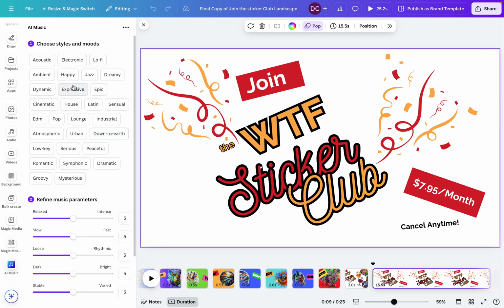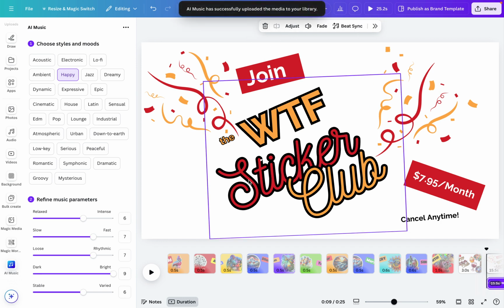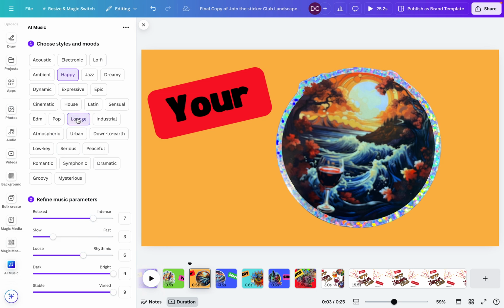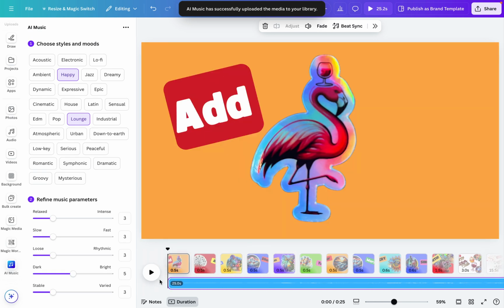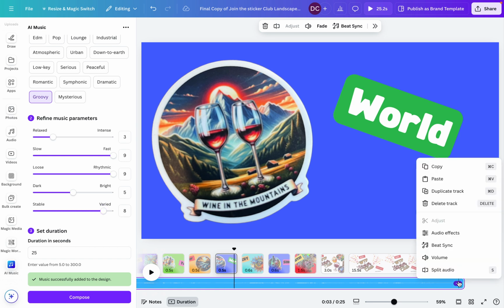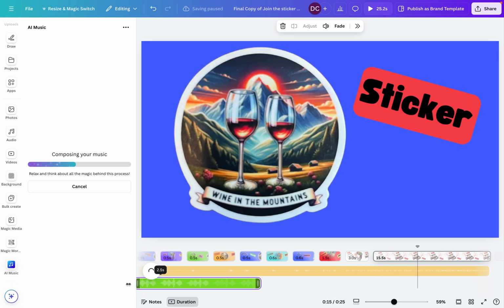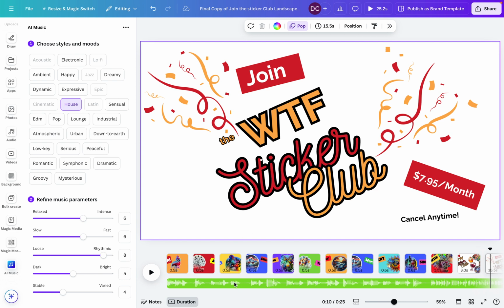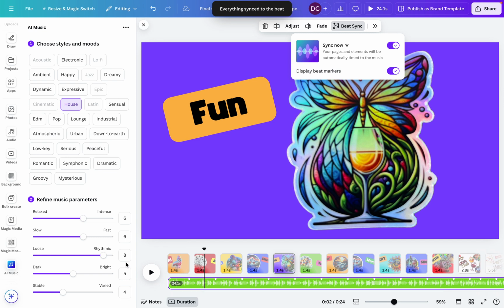Create Royalty-Free AI Music in Canva: Step-by-Step Tutorial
Discover how to create royalty-free AI music directly in Canva with this easy tutorial! Learn how to enhance your designs, videos, and presentations with custom music that perfectly fits your project. Whether you're a designer, marketer, or content creator, this tutorial is perfect for elevating your creative work with professional-quality music. Watch now and start creating! 🎵✨